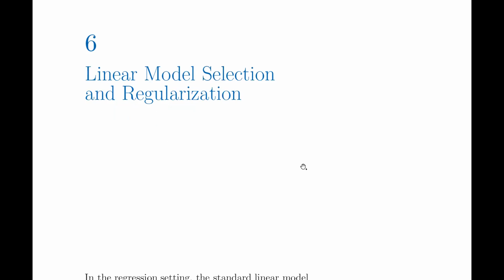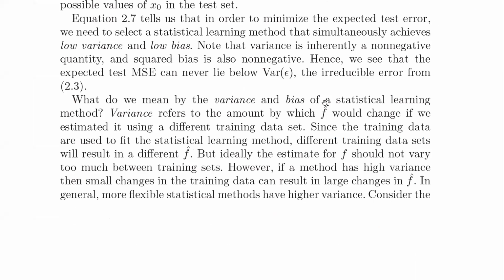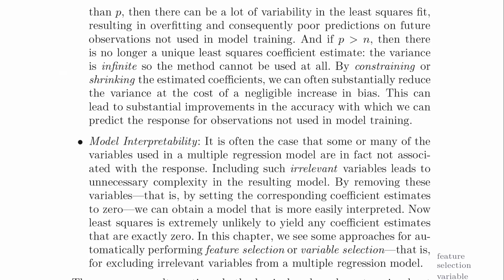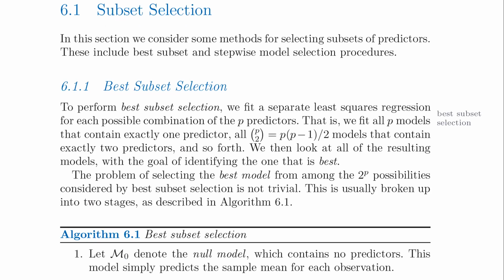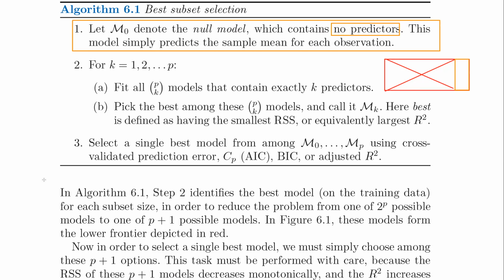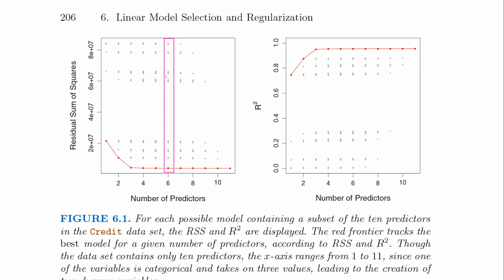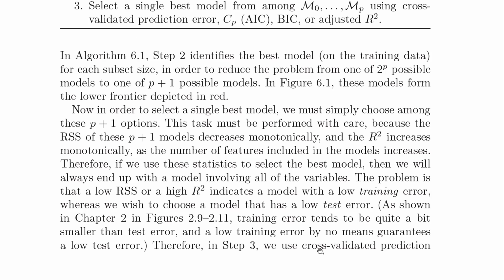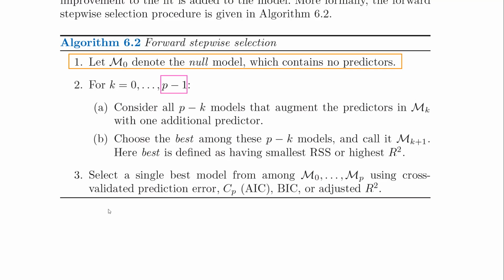034 - Statistical Learning - Best Subset Selection